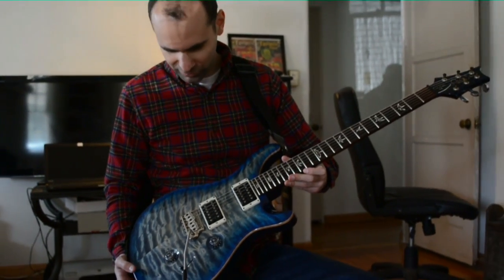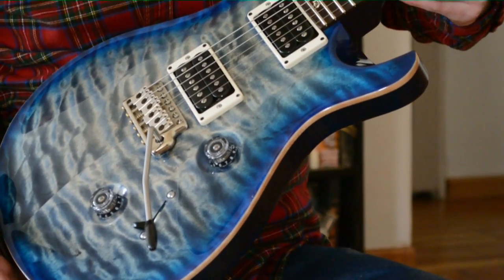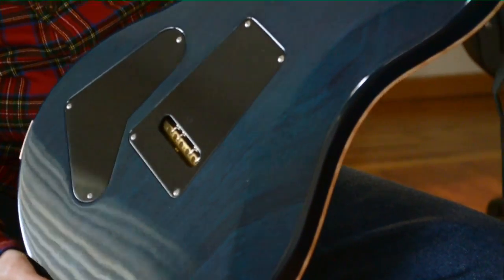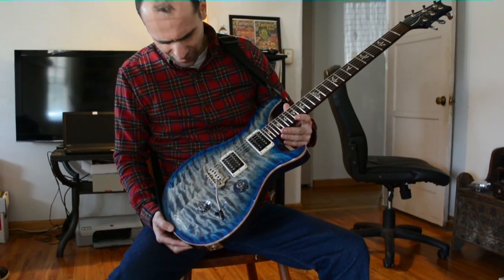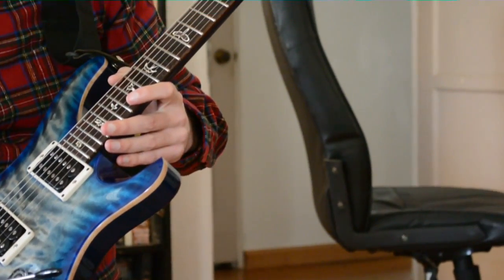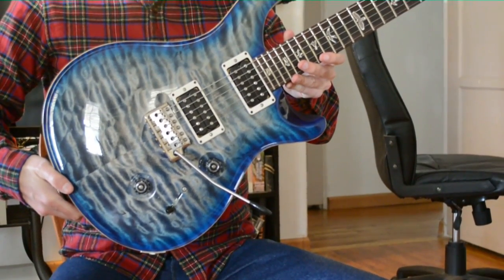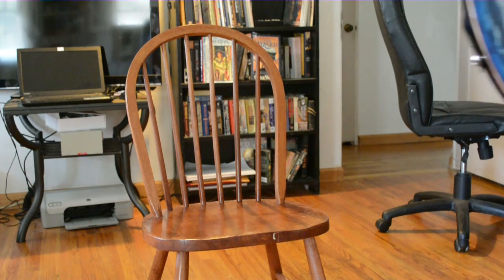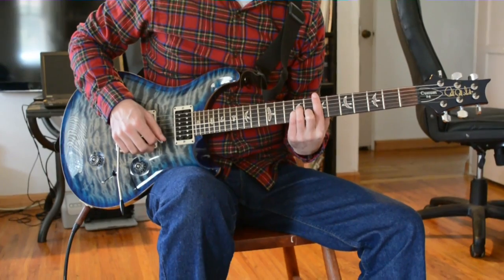PRS Custom 24 ten top , Faded Whale blue , demo and review